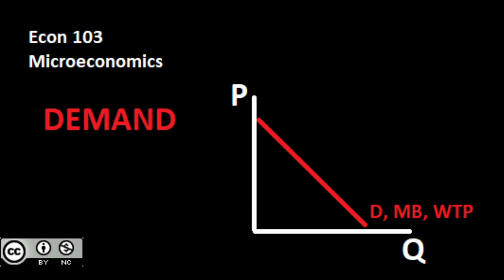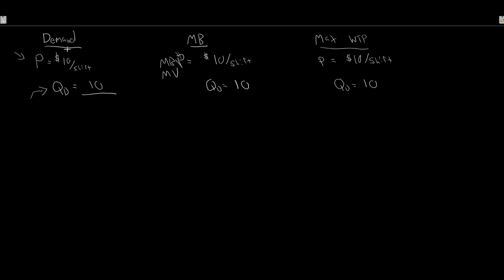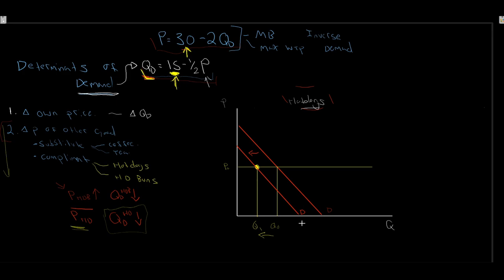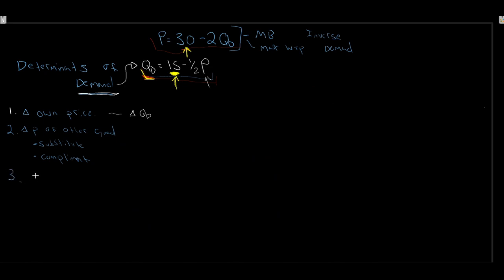Demand Interpretation and Determinants